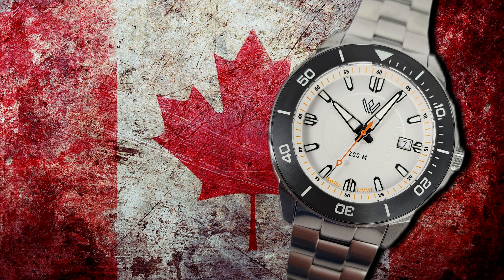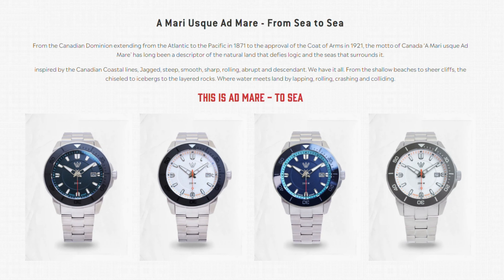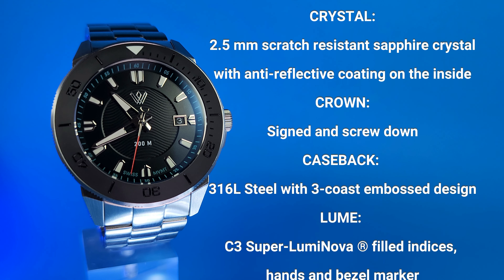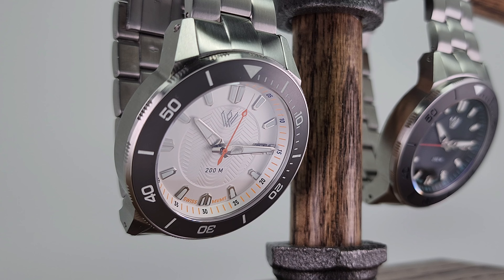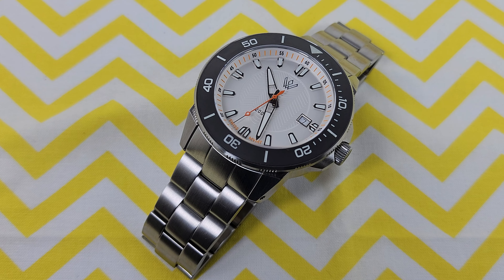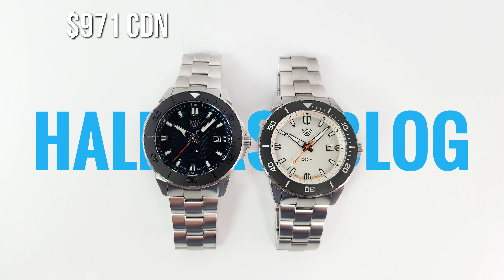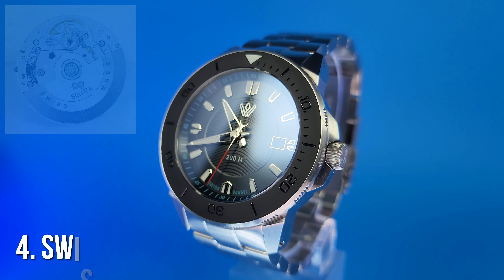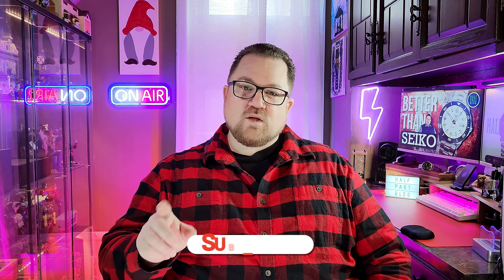Canadian designed and assembled DIVER with a Swiss heart. Review of the Ad Mare by Whitby Watch Co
Be sure to set your resolution to 4k to take advantage of the recording resolution.

And thanks to Whitby Watch Co for loaning this into the channel.

Thanks!

Altom